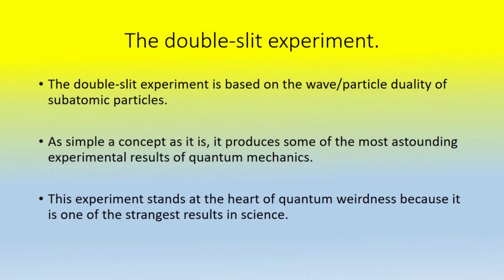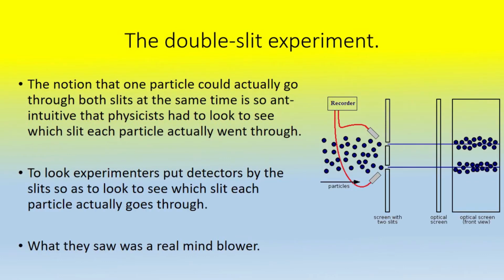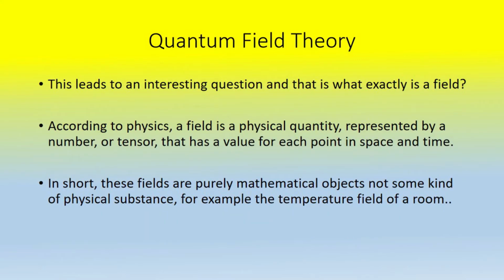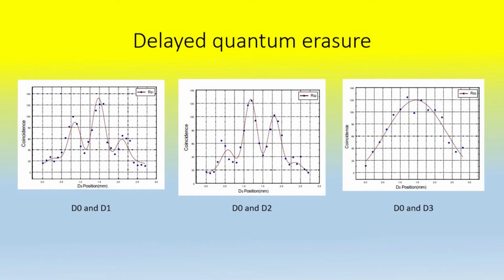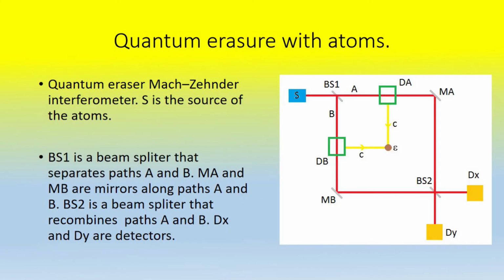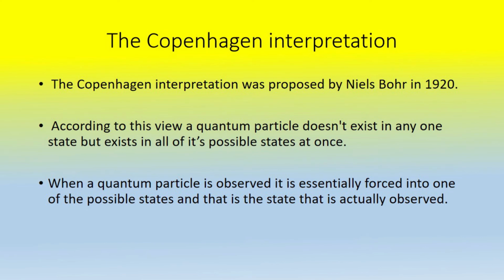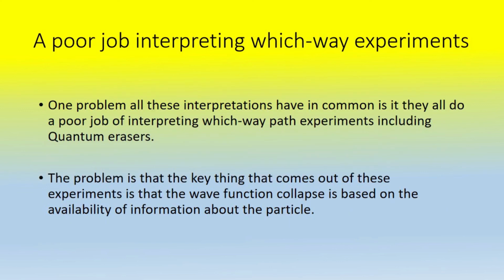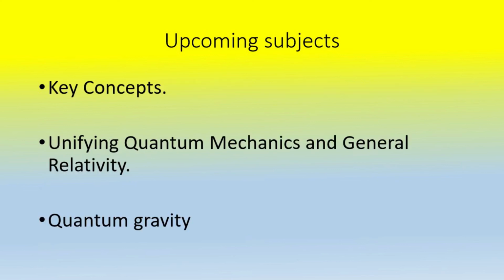The Information Universe: How Reality is a Simulation (Part 2)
, This is part 2 of the information universe series. It lays down the fundamentals of quantum mechanics, illustrates the experiments that indicate that this is the best approach, and it explains other interpretations of quantum mechanics their pluses and their minuses.

$1 or more will get you a shout out on my next video. $10 more will allow you to select a topic you would like me to cover. Note this has to be within the topic of science. If you contribute to YouTube then you may find to Tube Buddy tool in building your Channel.